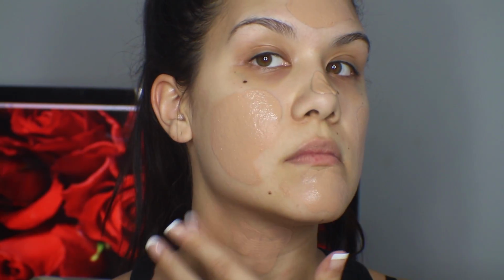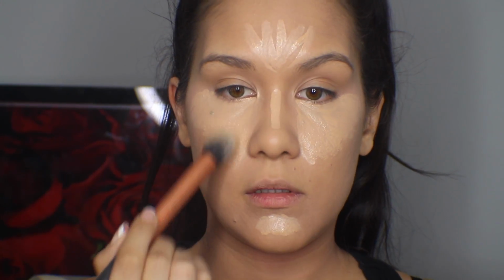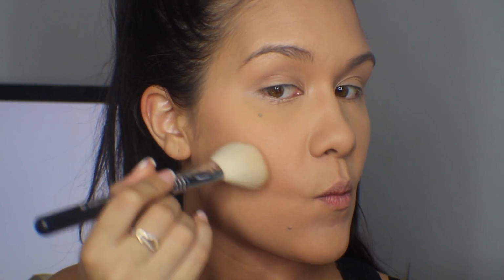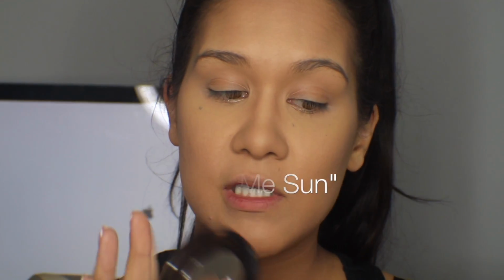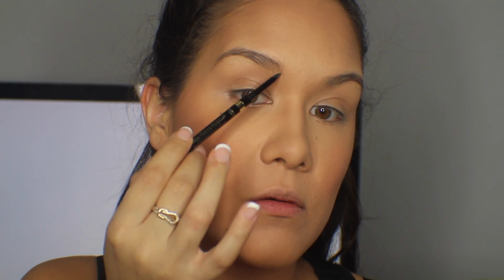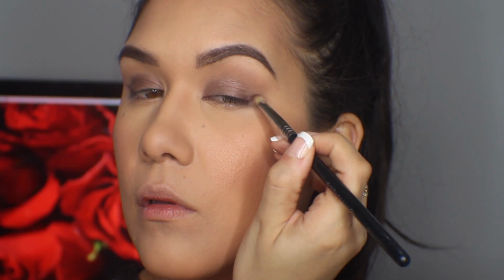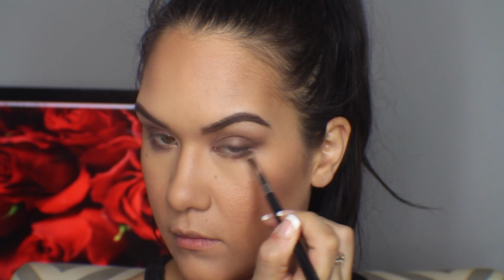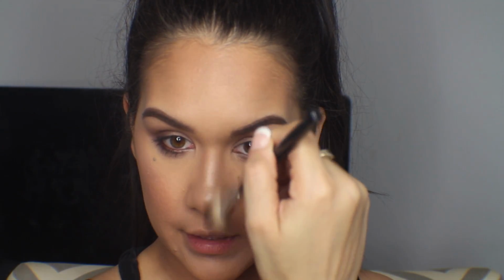Sultry Flirty Valentine's Day Makeup & Hair Look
-- OPEN ME PLS :) --

Today's video is a Valentine's Day makeup and hair tutorial. This look is very sultry and flirty - perfect for Valentine's Day! I had so much fun filming it, and I hope you enjoy! As always, meet me in the comments where I love chatting with you guys! Thank you guys so much for watching!

Believe in the beauty of you! ♥
xo,
Steph

My Sigma Beauty Brush Set I use in every makeup video